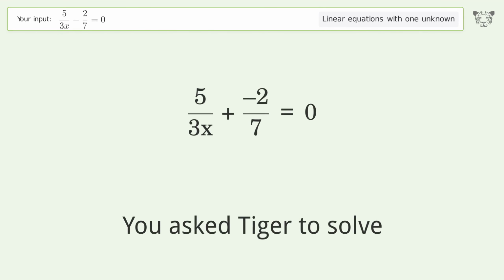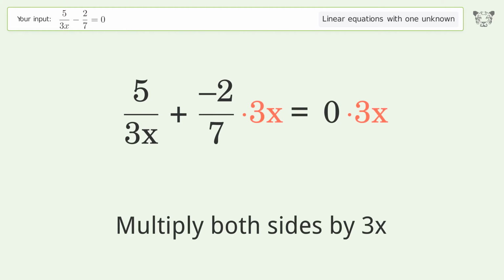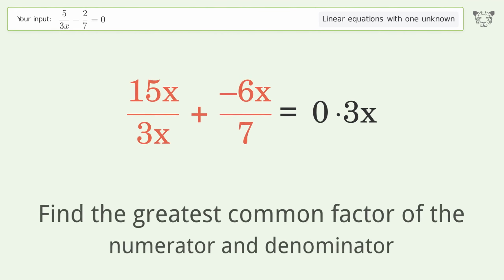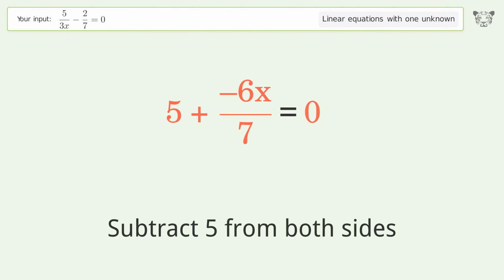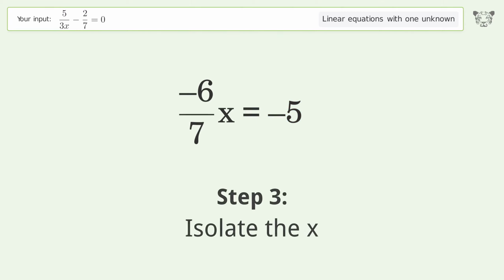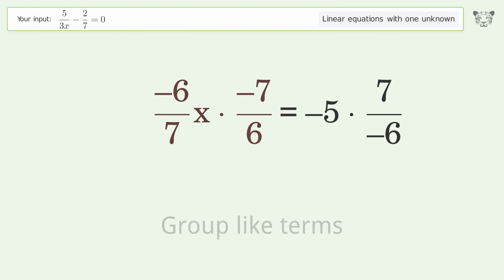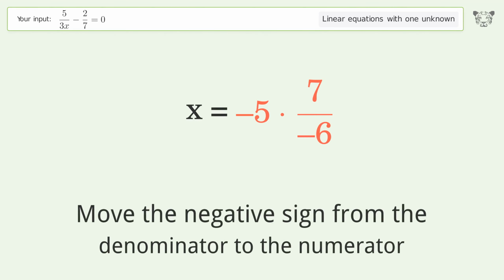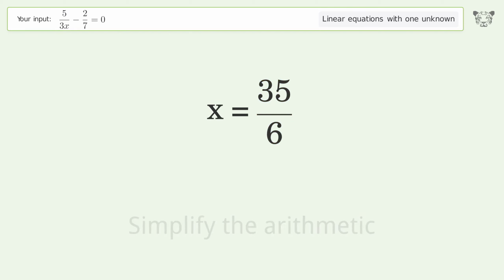Solve 5/(3x)-2/7=0: Linear Equation Video Solution | Tiger Algebra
Struggling with 5/(3x)-2/7=0? Watch our step-by-step video on Tiger Algebra to master this linear equation effortlessly. Also check out for more tips and tricks for dealing with linear equations with one unknown